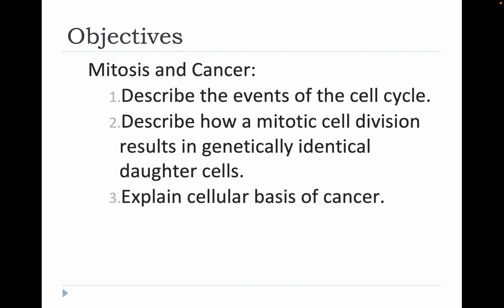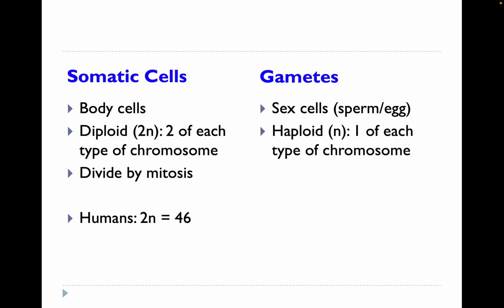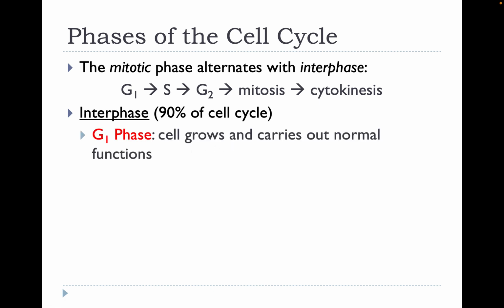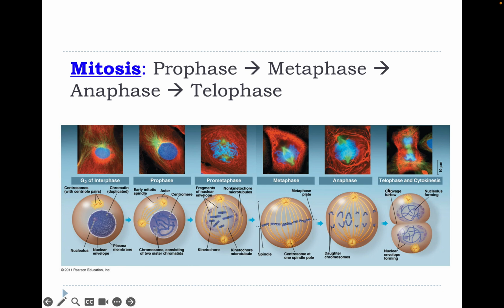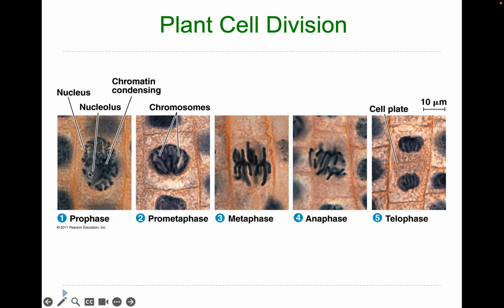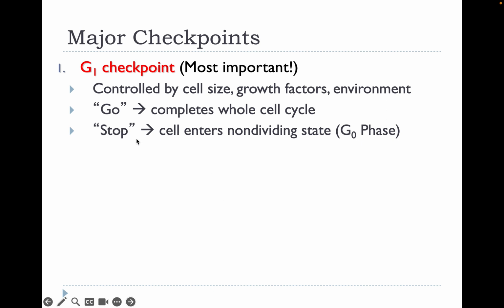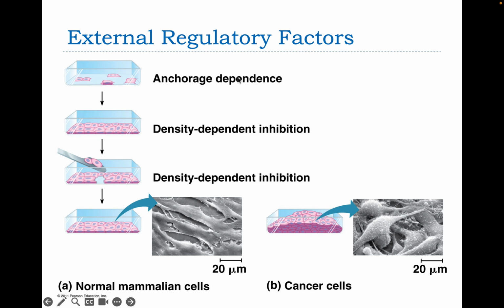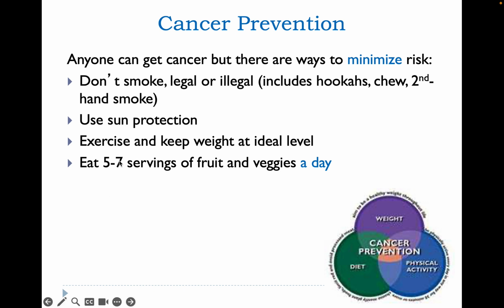Mitosis, Binary Fission, and Cancer Lecture Video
College level lecture about the Cell Cycle.  This includes discussion of mitosis and binary fission as well as the cellular basis of cancer.